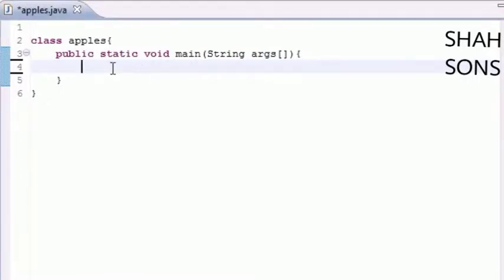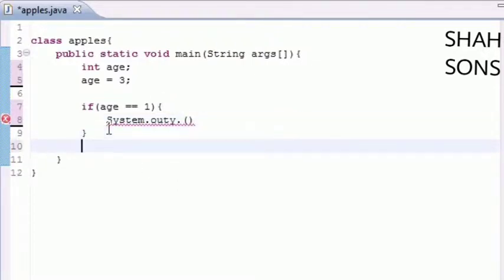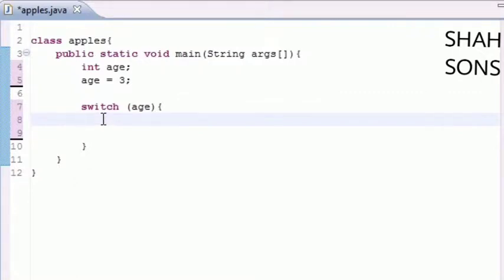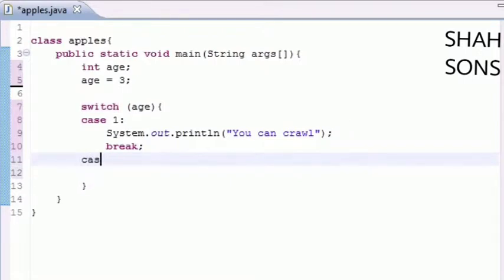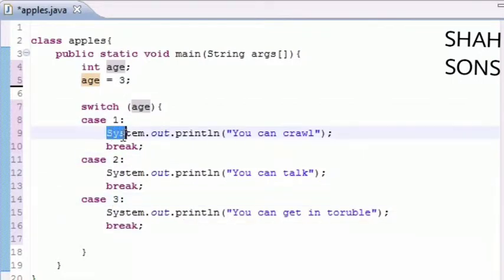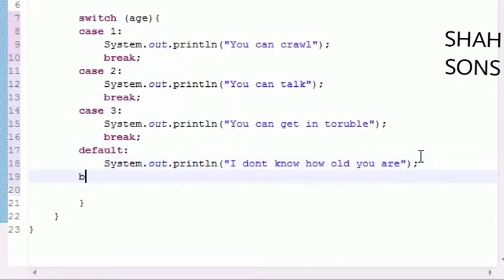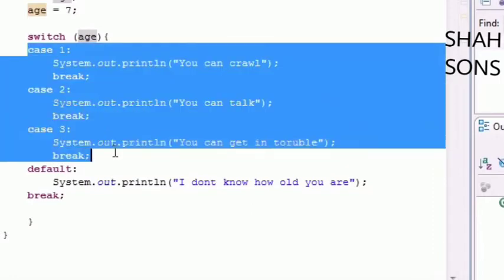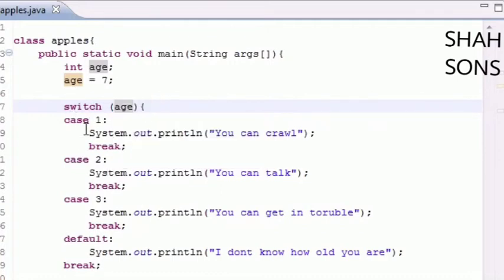Java Programming Tutorial - 12 - Switch Statement